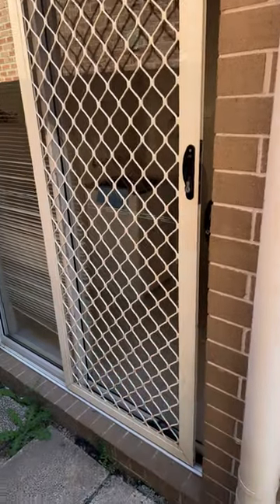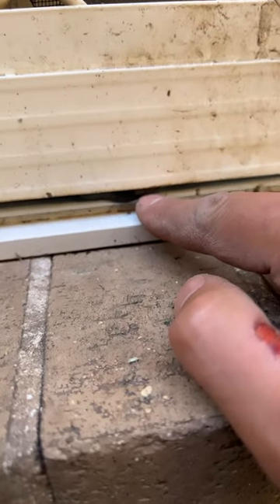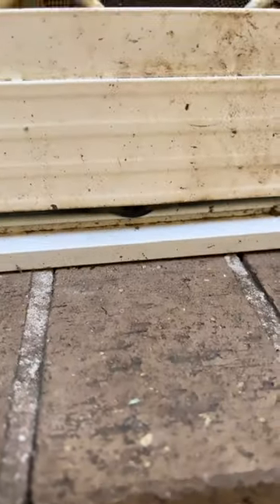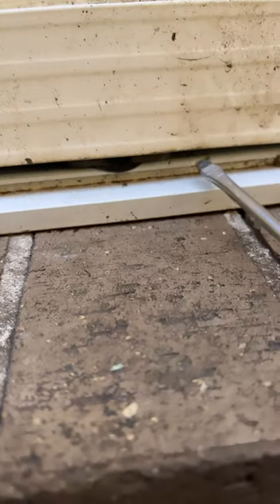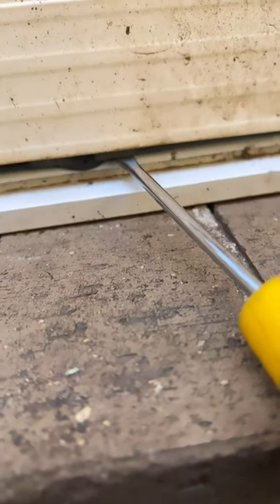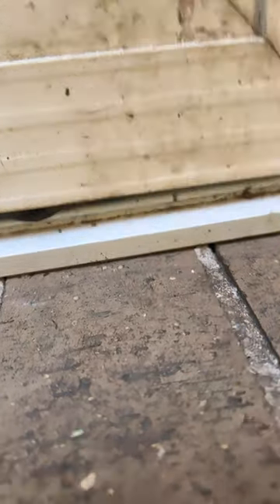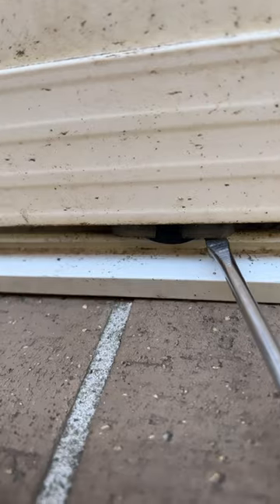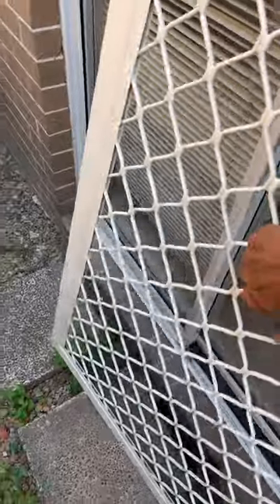remove sliding screen door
How to remove a sliding screen door.